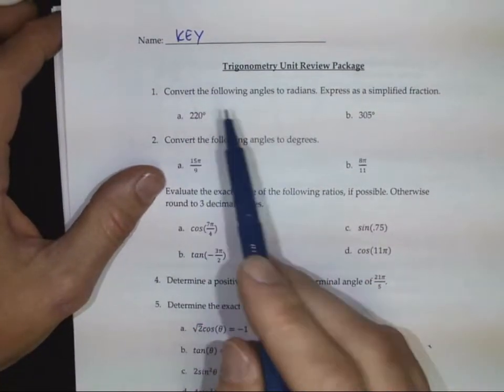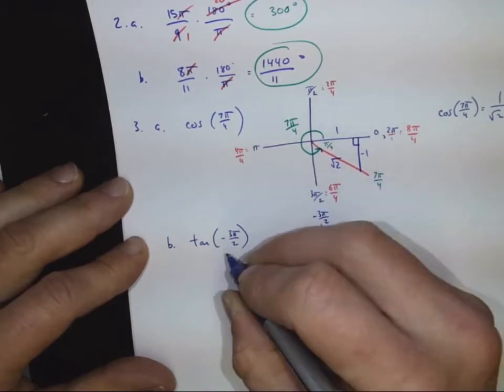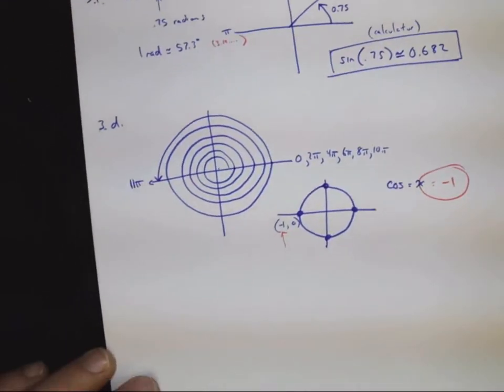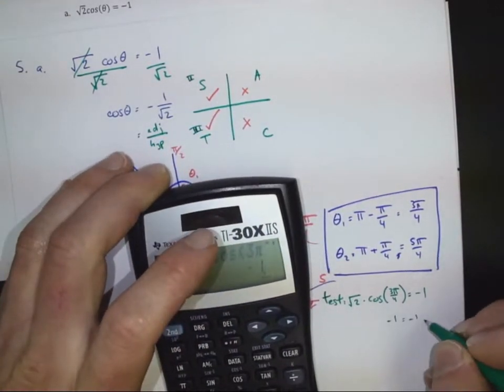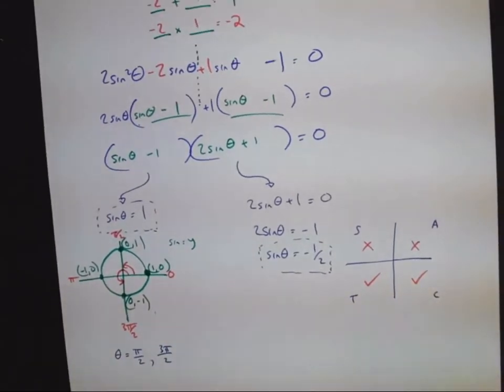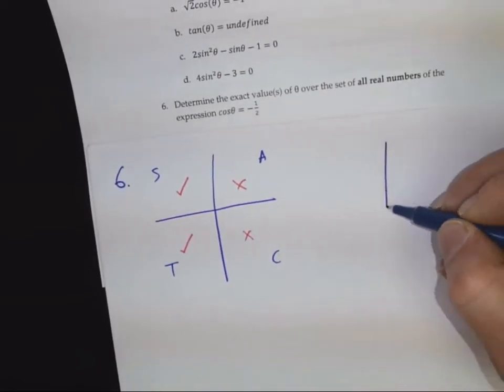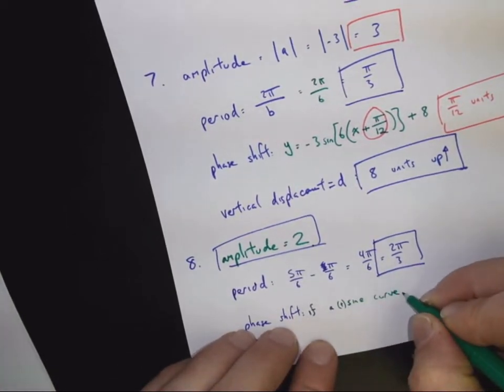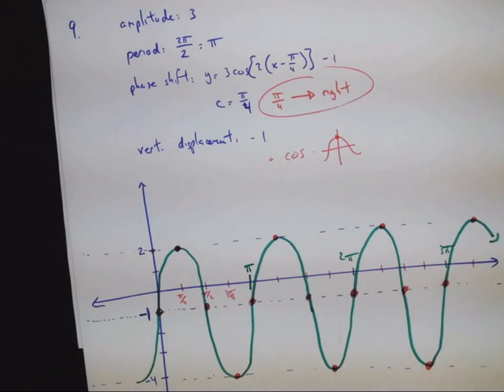Trig Review Package Solutions (q.1 - q.9)